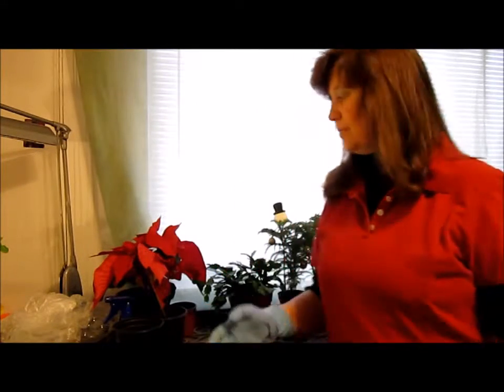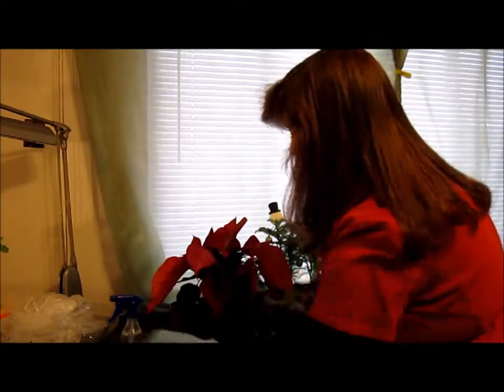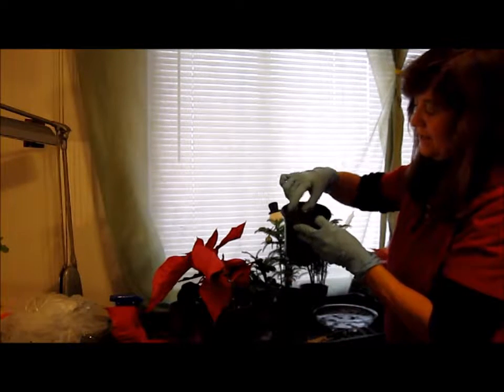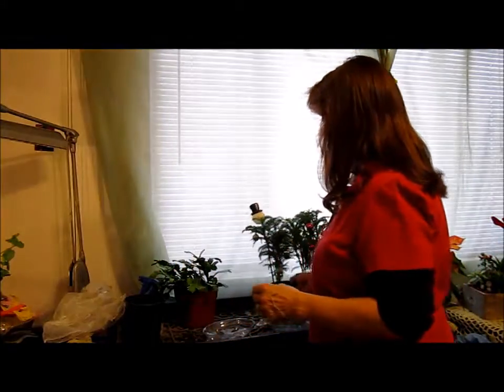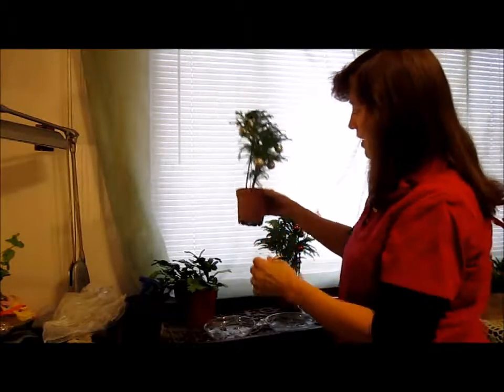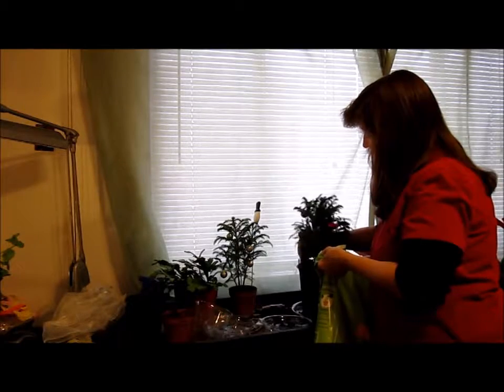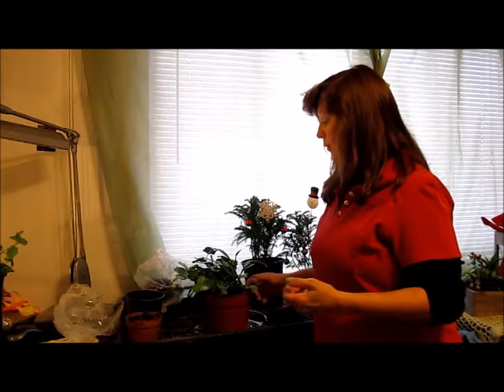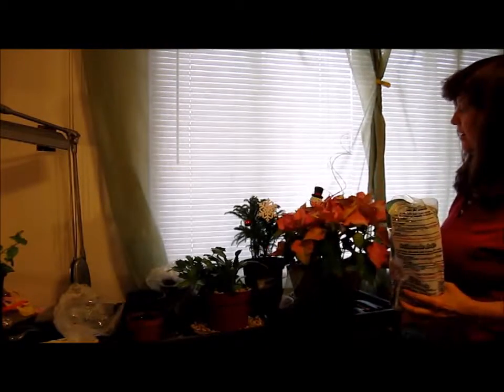Christmas plants Care Cuttings and Transplants mov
This video is a follow up of my video Christmas plants for a Festive Christmas . This  is a follow up on poinsettias. How and where  to make cuttings and what too do with them. Care ,watering, sunlight.Also the Norfolk Island Pine ..How to take care of the plant. Transplanting one plant and leaving the other. Video mentions and also shows the Christmas Cactus Care on when it flowers verses when it doesn't.